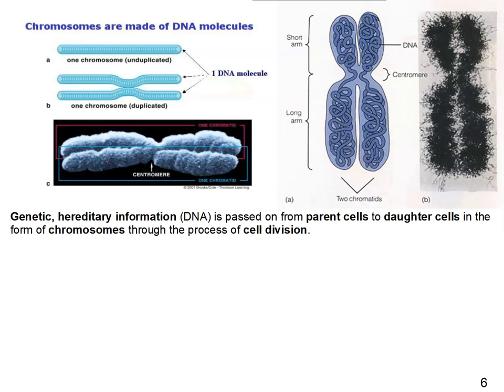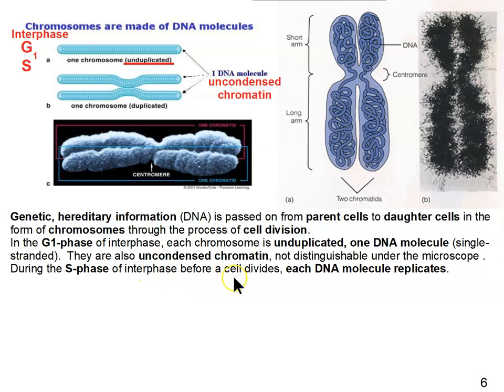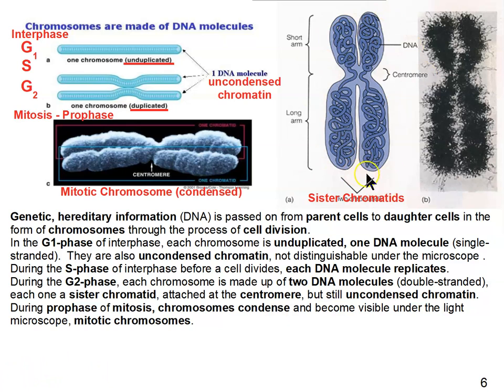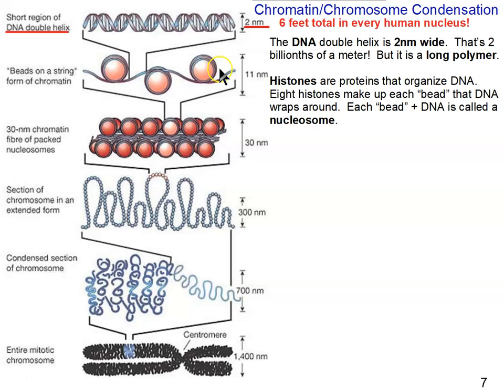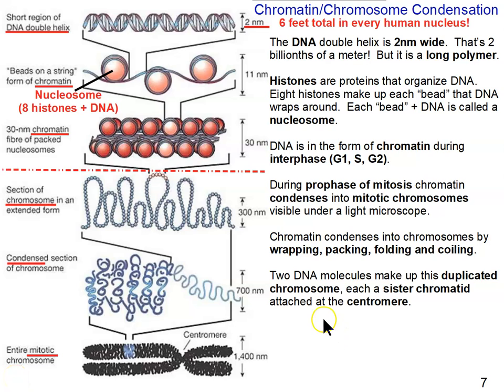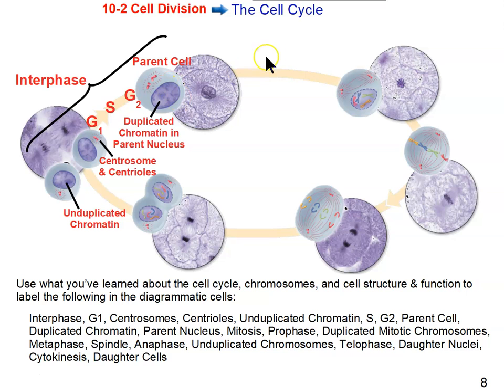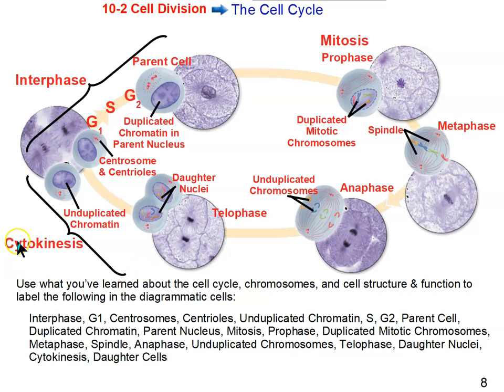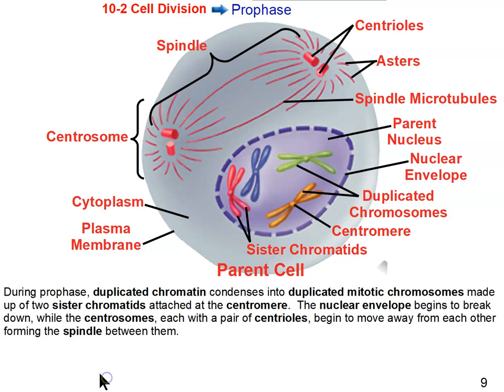Chromosomes & The Cell Cycle!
Mr. Z. explains how DNA changes throughout the cell cycle, from DNA replication during the S-phase, to condensation of chromatin to mitotic chromosomes during prophase of mitosis.